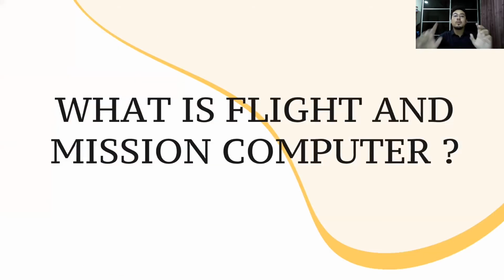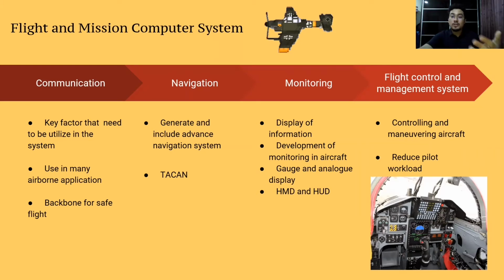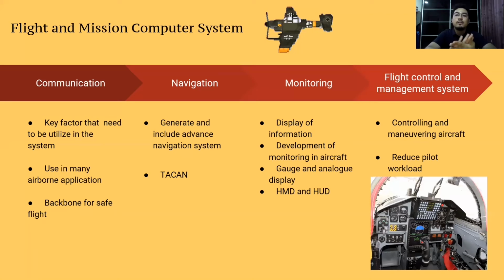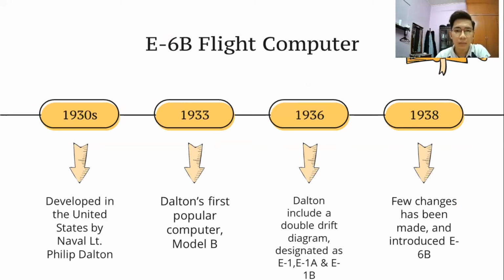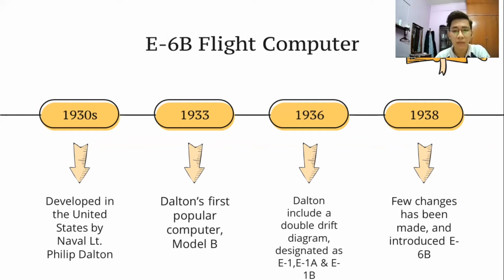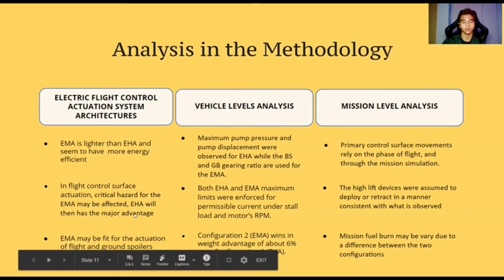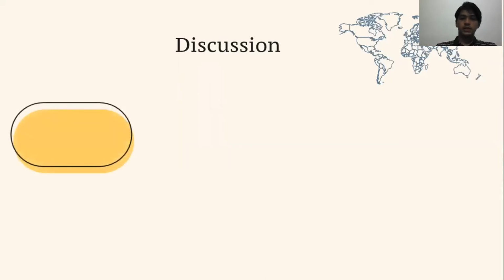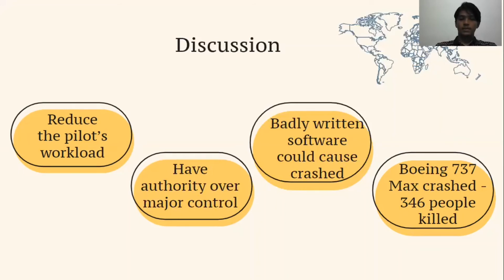Team 6 (presentation 1) Flight and Mission Computer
Team 6 members:
1.Muhammad Iman bin Ahmad (205901)
2.Ahmad Amirun Akif bin Amad Jasrul (207449)
3.Almansour, Omar Mansour S (209416)
4.Farhan Al Faizeen bin Rozaimi Yazi (206481)
5.Noor Amirudin bin Noor Azlan (208062)